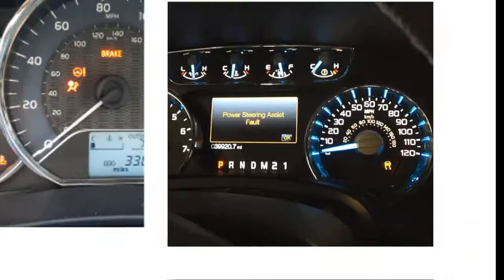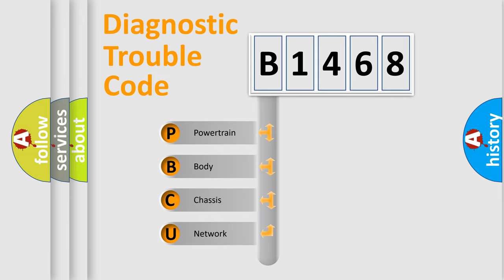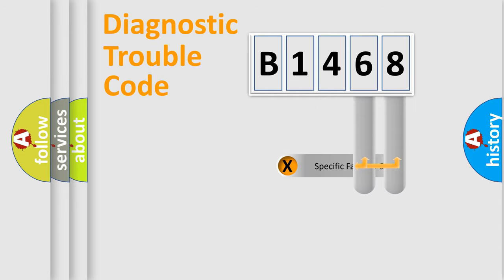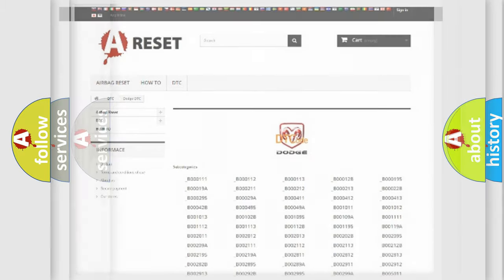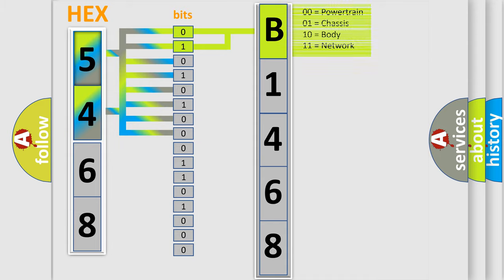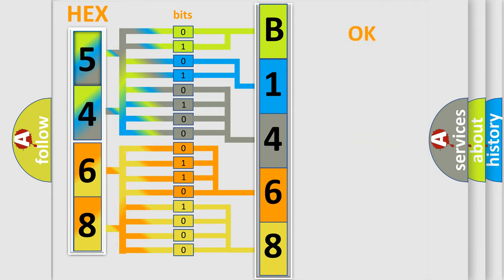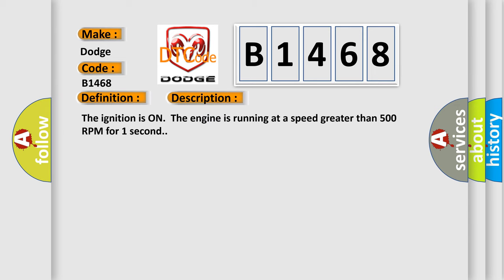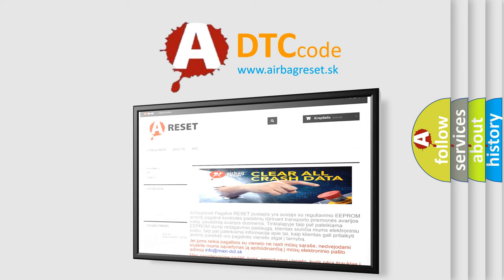DTC Dodge B1468 Short Explanation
Contents:
0:21 Basic DTC analysis according to OBD2 protocol standard.
1:48 Insight into programming
2:58 A diagnostically understandable description of the Diagnostic Trouble Code
3:05 Basic error definition

Make:
Dodge
Code:
B1468
Definition:
Delivered Torque Signal Malfunction
Description: